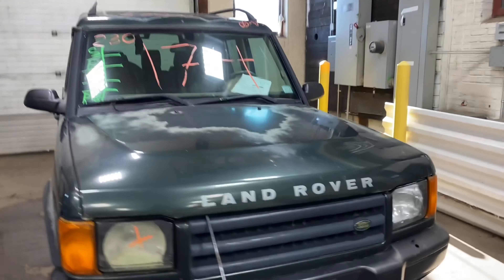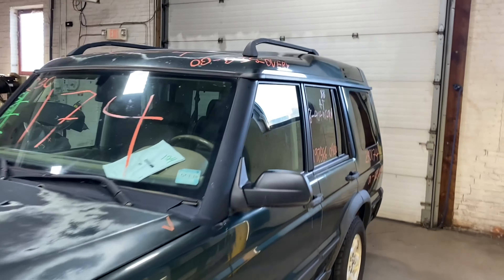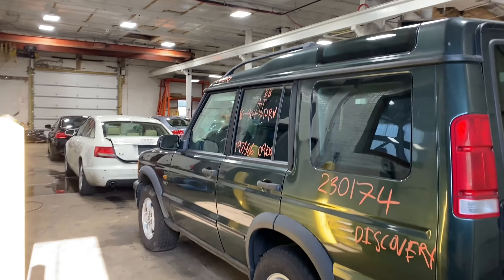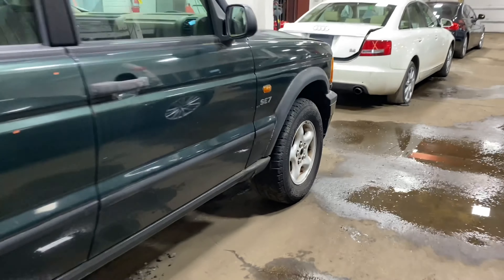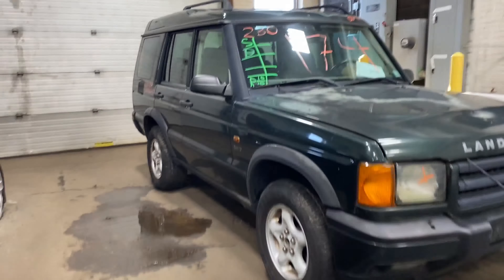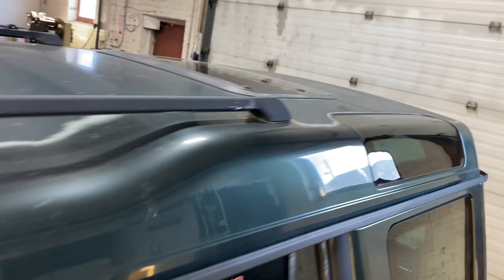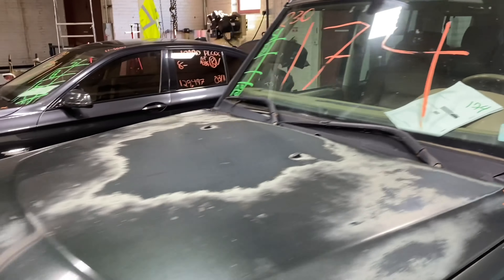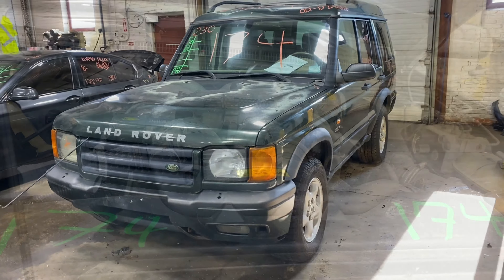Parting out a 2001 Land Rover Discovery parts car - 230174 - Tom's Foreign Auto Parts